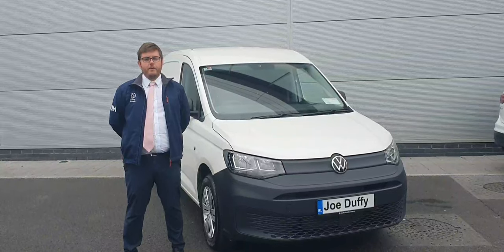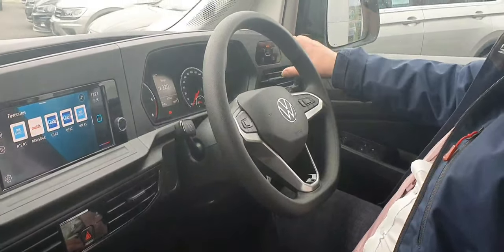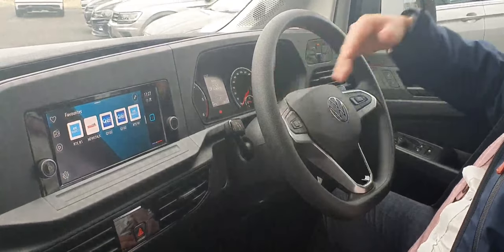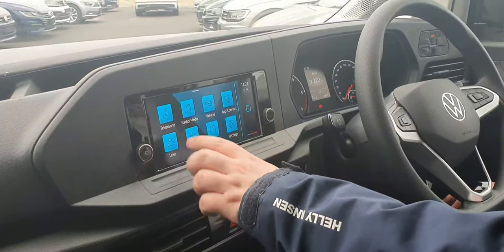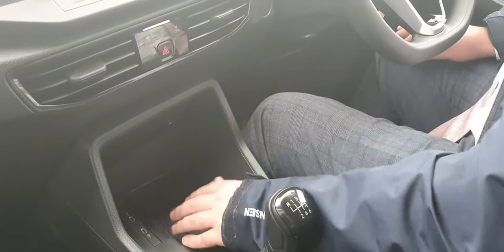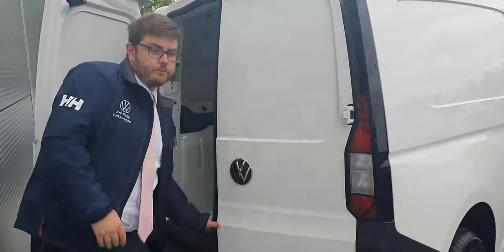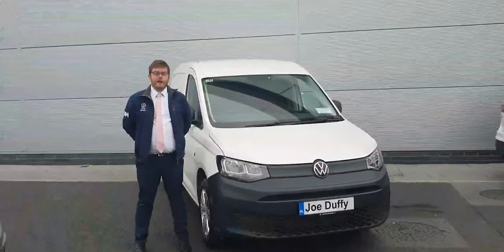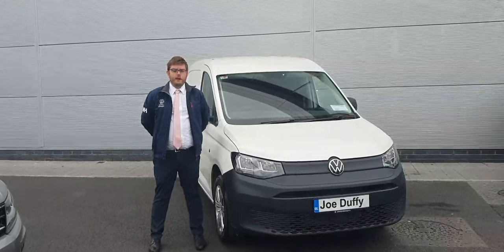221D8501 - 2022 Volkswagen Caddy CARGO 2.0TDI 75HP EXCL. VAT 17,900